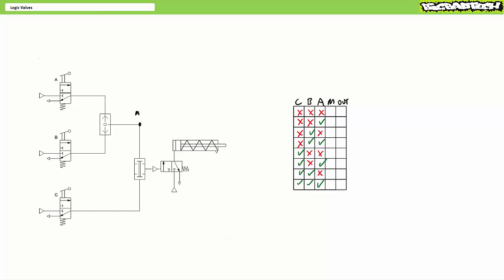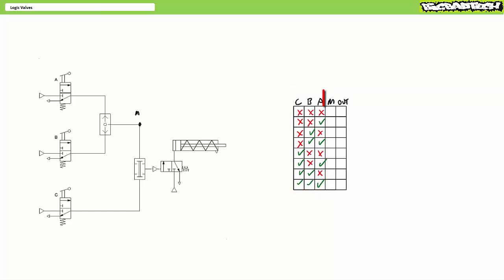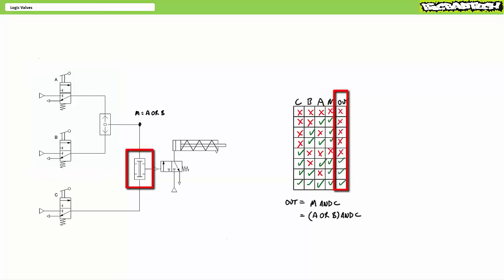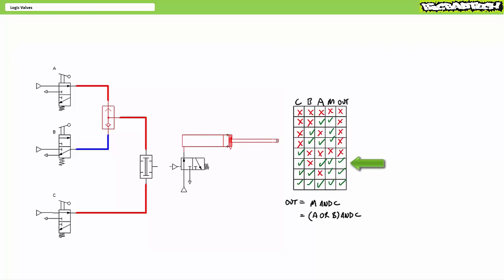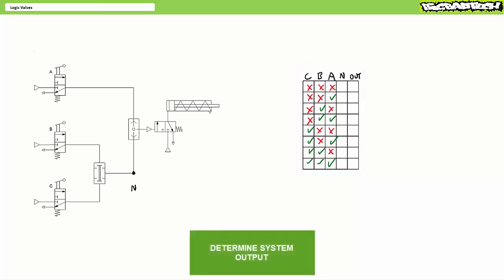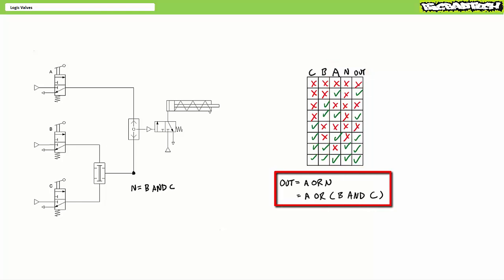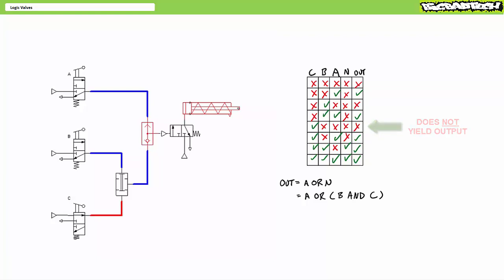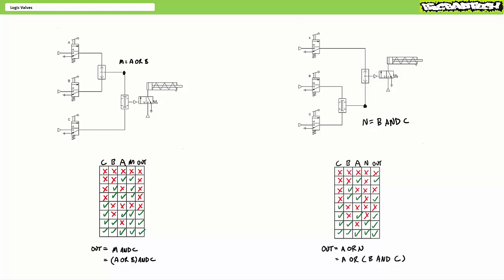Logic Valves (Part 2 of 2)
In this lesson we'll take a look at pneumatic logic valves, specifically the AND or dual pressure valve and the OR or shuttle valve and their applications in pneumatic systems. We'll learn an AND produces output only when both A and B air pilot signals are present. Additionally, we'll learn an AND valve selects the lowest of two pressures. Similarly, we'll learn an OR produces output when either A or B air pilot signals are present. Additionally, we'll learn an OR valve selects the highest of two pressures. Lastly we'll perform some brute force logical analysis of a couple different example air piloted pneumatic systems employing different configurations of logic valves. (Part 2 of 2)

Schematics and simulations made with Automation Studio™ a product of Famic Technologies Inc